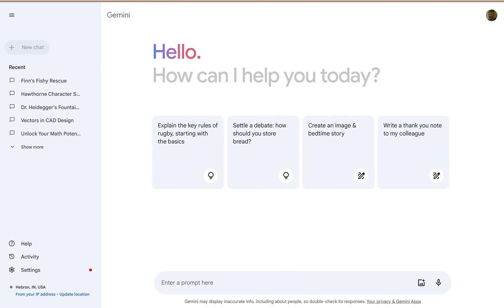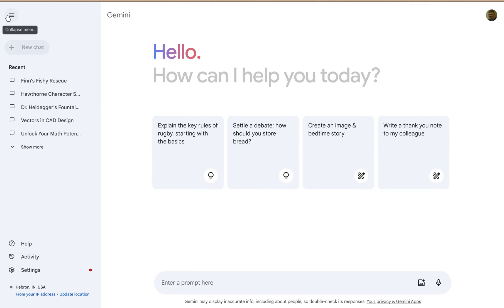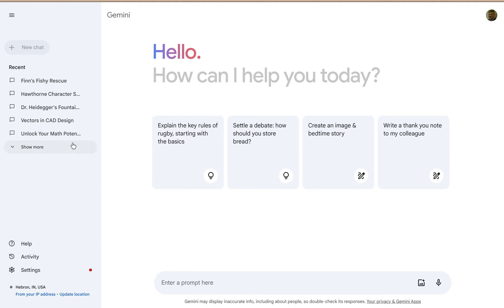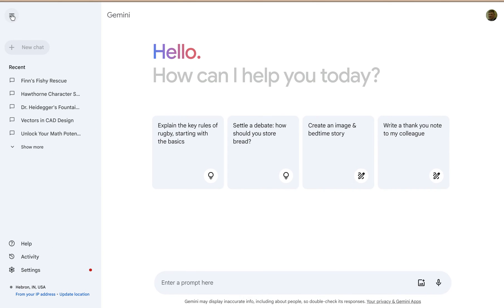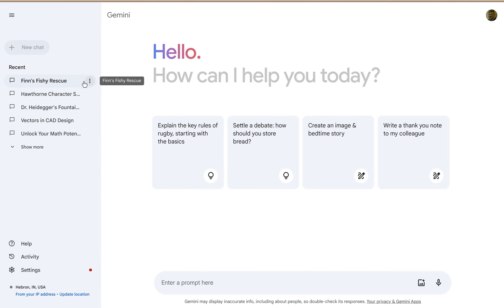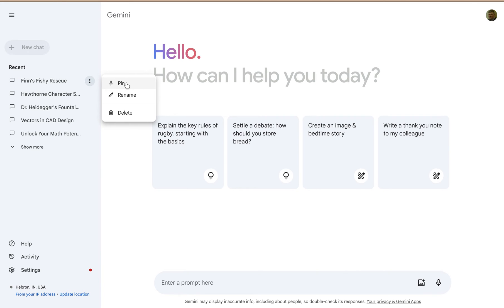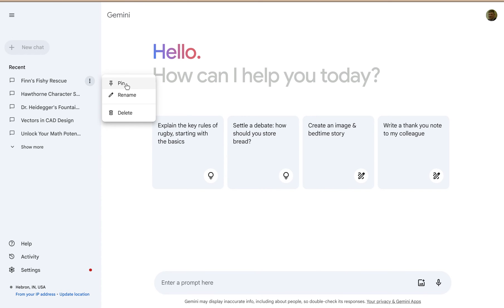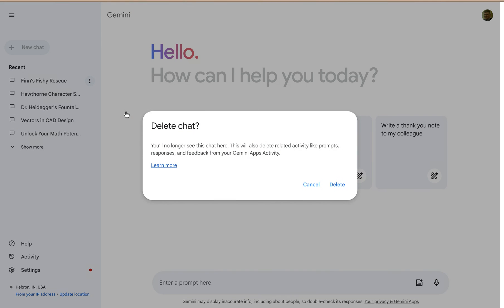Accessing Your Recent Chats in Gemini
Just because you started a new chat doesn't mean your old chats are lost. You can access any chats you haven't deleted on the main menu under "Recent."